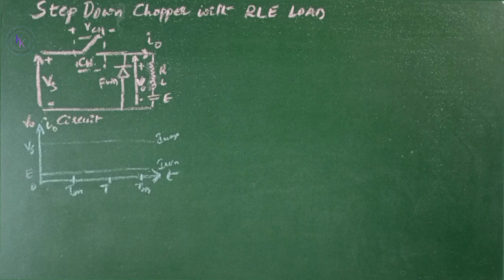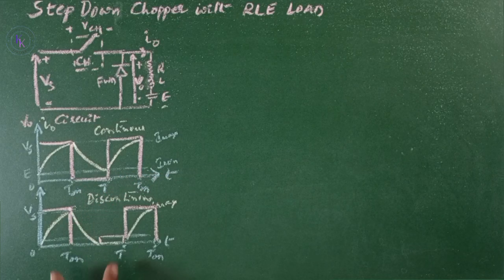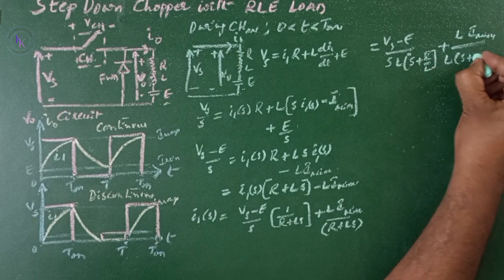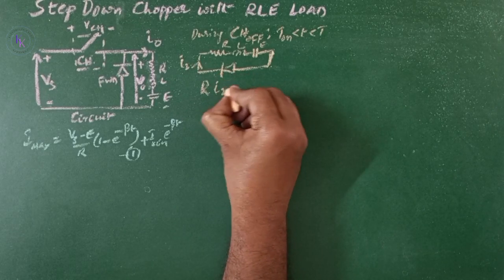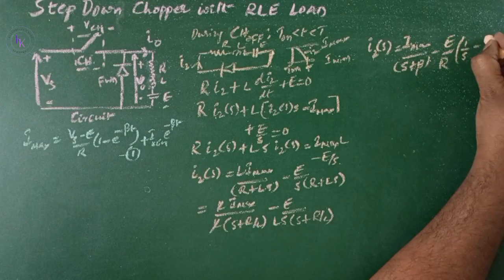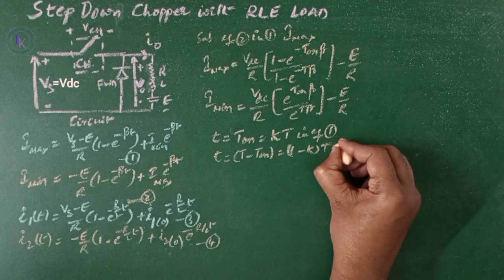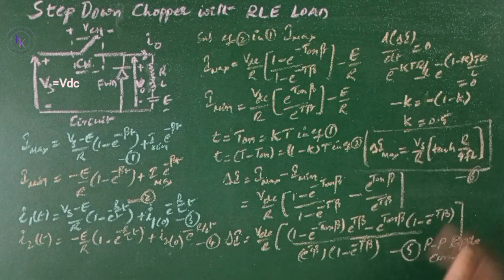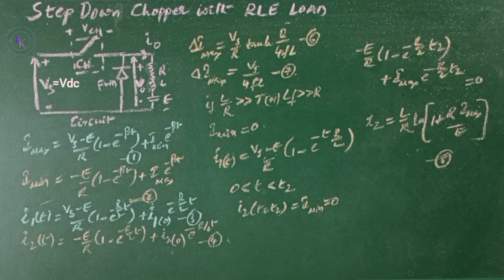CLASS-A TYPE CHOPPER : STEP DOWN CHOPPER WITH RLE LOAD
STEP DOWN CHOPPER WITH RLE LOAD

(00:00) Welcome
(00:10) CONTINUOUS CONDUCTION OF CURRENT STEP DOWN CHOPPER WITH RLE LOAD
(01:01) DISCONTINUOUS CONDUCTION OF CURRENT STEP DOWN CHOPPER WITH RLE LOAD
(01:53) LOAD CURRENT DURING CHOPPER TURN ON
(04:53) LOAD CURRENT DURING CHOPPER TURN OFF
(07:28) peak to peak ripple current
(09:14) Maximum ripple current
(10:18) Turn off time